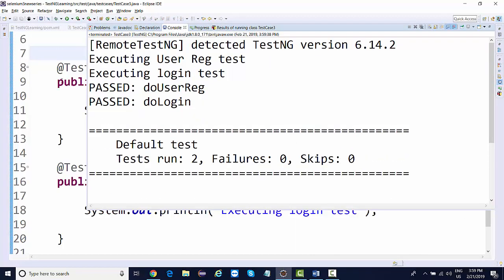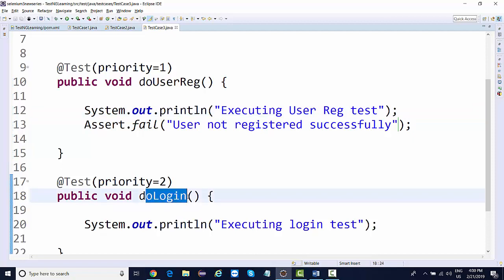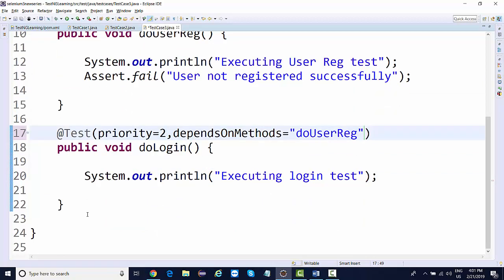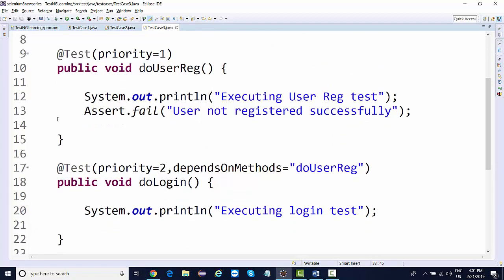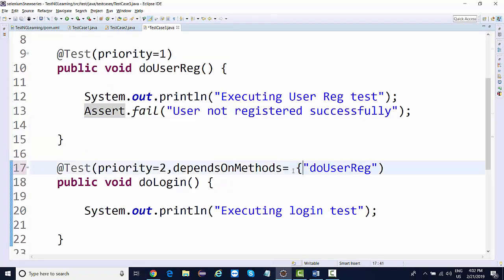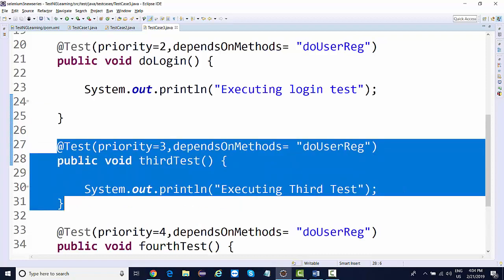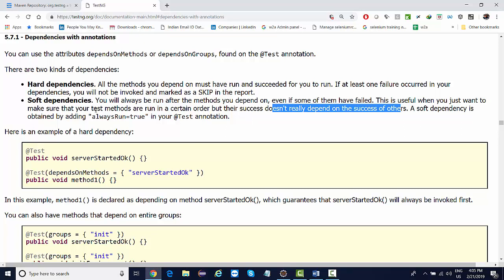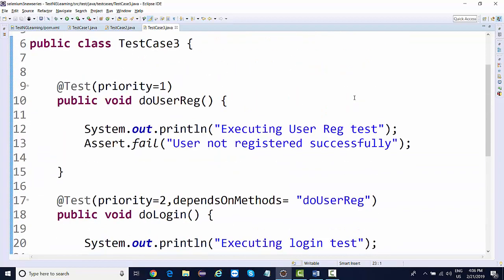TestNG Framework - Lecture 5 - Creating Test Dependencies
TestNG Framework Tutorial - Lecture 5 - Creating Test Dependencies

In this video we will see How to create test dependencies

1. Webservices API Testing using Rest Assured API & POSTMAN (Best seller course)

2. Automation Architect - Selenium WebDriver - 7 Live Projects (A Unique course on Web which will make you Master in Framework designing and Architect):

3. Selenium WebDriver Training with Java and Many Live Projects  (BIGGEST Selenium course in the industry)

4. Appium - Mobile Testing with Latest 1.8.2 and Live Projects (Best seller course on Android and IOS Automation)

5. Protractor: End to End testing framework for AngularJS Apps (Best seller course)

6. JMETER - Master Performance & Load Testing(Basics + Advance) (Recently updated with Latest JMETER 5.0 series and Live Projects):

7. Cucumber BDD for Selenium & Appium with Live Projects

8. Protractor with CucumberJS BDD on a Live Project

9. Selenium WebDriver with Java (Basics + Advance + Architect)